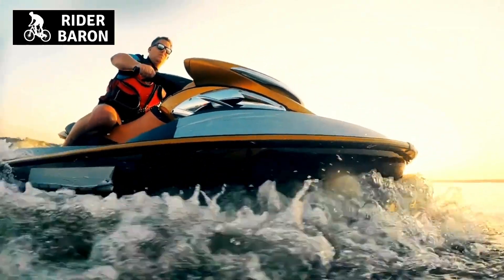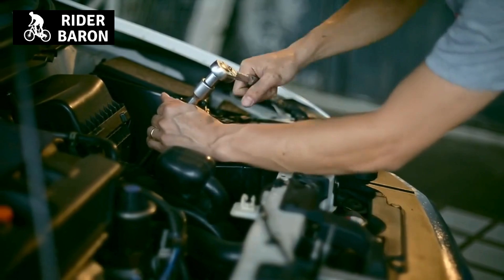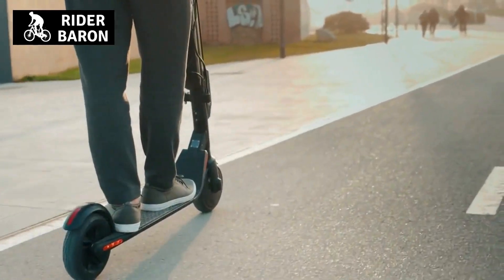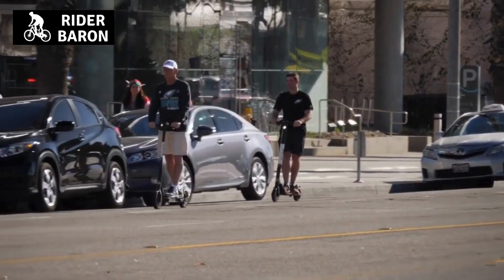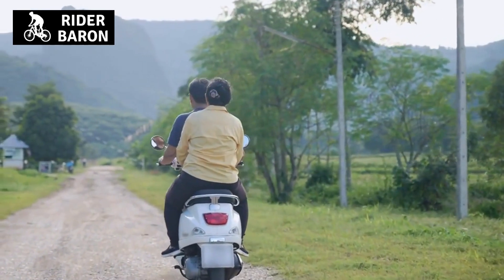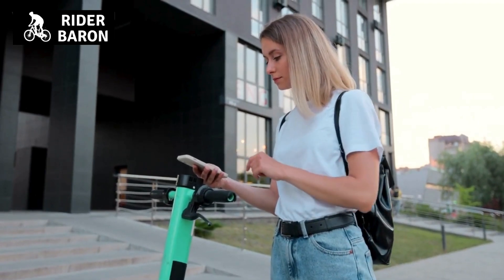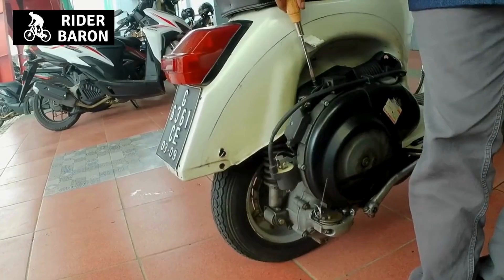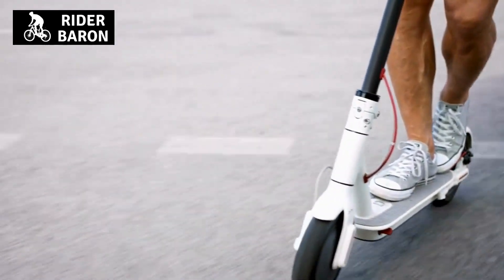Why Does My Scooter Vibrate? How To Fix.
Like a choppy sea, motorcycle and scooter vibrations can be annoying and potentially dangerous. While some vibration is inevitable, understanding the sources of vibration and how to minimize them can make your ride more comfortable and safer. In this post, we'll discuss the causes of scooter and motorcycle vibration and offer tips for overcoming them. Let's get started!
The main causes of scooter vibrations are the engine's inertial imbalance forces, combustion forces, and road undulations. The toggle link system, the engine's resilient mounts, and the frame's shock-absorbing suspension all help to reduce vibrations generated by road undulations